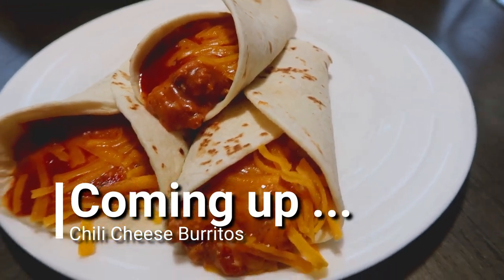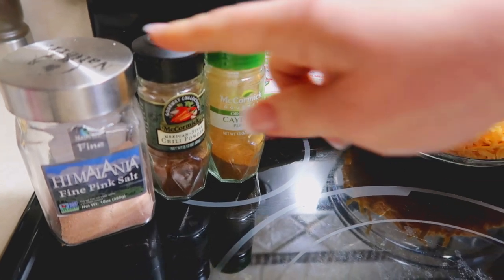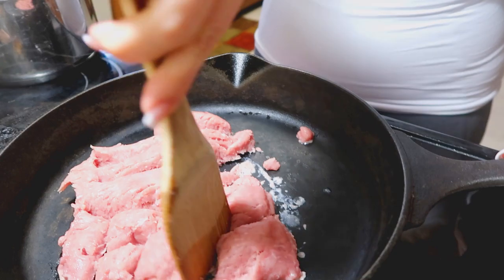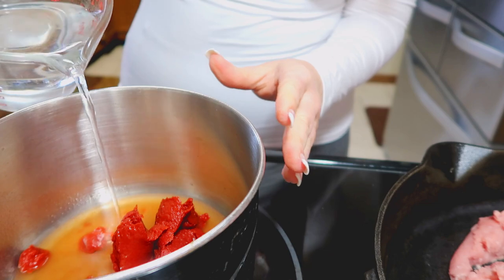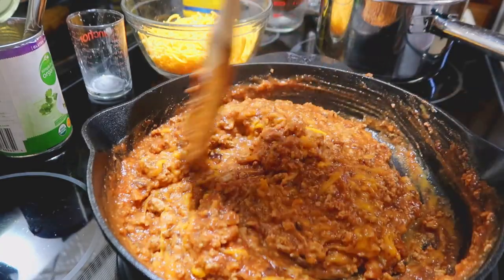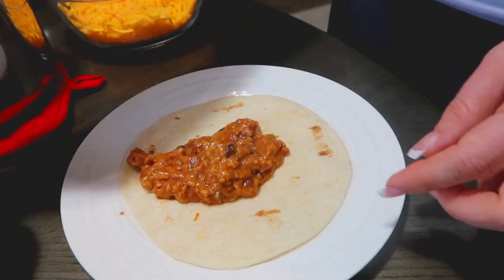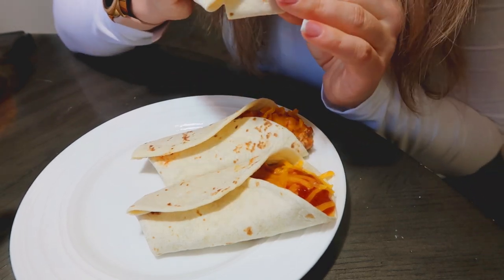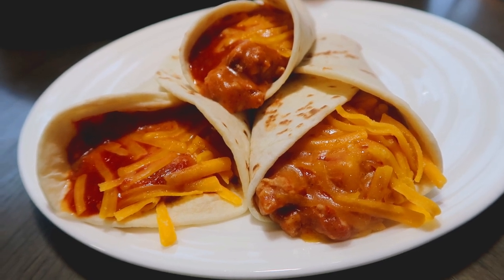Chili Cheese Burritos (TACO BELL ) Copycat Recipe | Taco Tuesday | Homemade Chili Cheese Burrito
Chili Cheese Burritos Taco Bell Copycat recipe!
Welcome back to the Mini Farm!!  These Taco Bell copycat Chili Cheese Burritos are the ultimate taco Tuesday comfort food!!  Come cook this yummy dinner with me 💖😋↓↓↓ CLICK SHOW MORE ↓↓↓

Cast iron pan used in this video

Taco Bell Chili Cheese Burritos
INGREDIENTS:
8oz refried beans (1/2 can)
1 pound ground beef (or turkey)
2 pounds shredded cheddar cheese
1 can (6 ounce size) tomato paste
2 ½ cups water (with ¼ pulled out to dissolve the corn startch)
1 teaspoon cayenne pepper
1 1/2 teaspoon chili powder
1 1/2 teaspoons salt
2 teaspoons cornstarch
2 teaspoons distilled white vinegar
1 tablespoon minced dried onions
2 tablespoons canned jalapeno slices (optional)
fresh burrito tortillas
In this episode we show you how to make the Taco Bell’s Chili Cheese Burritos with real ingredients at home.

Link to the Nesco (Carey)
We got lots of questions about the knife we use in the "how to cut up a chicken" video, this is the one we used

Camera I use to make my videos

Category
People & Blogs
License
Standard YouTube License
Category
People & Blogs